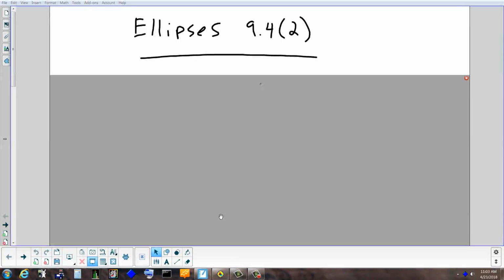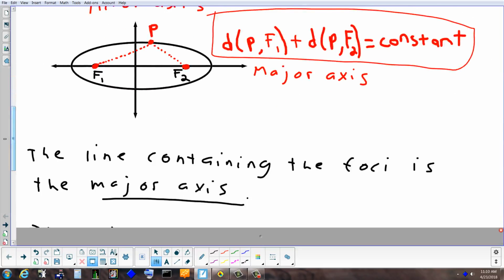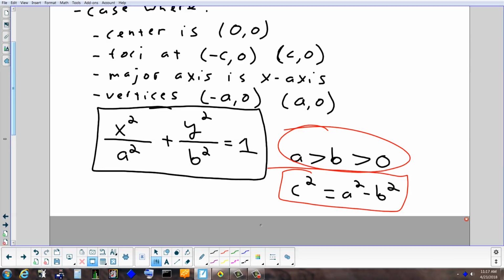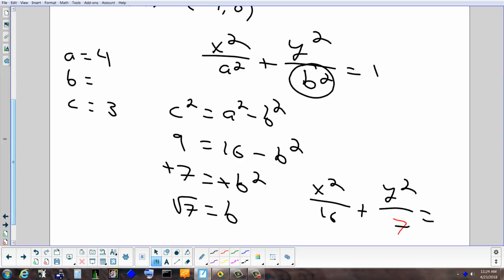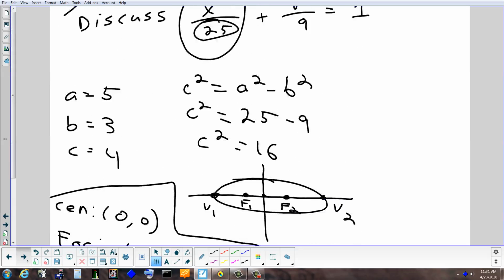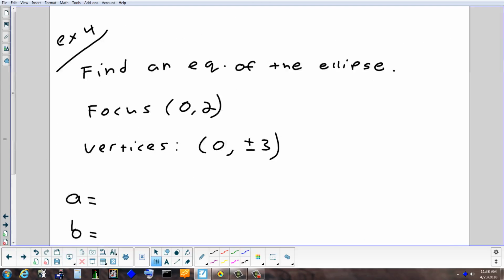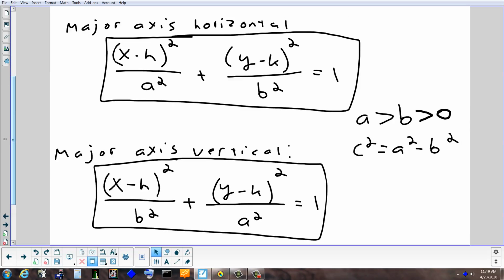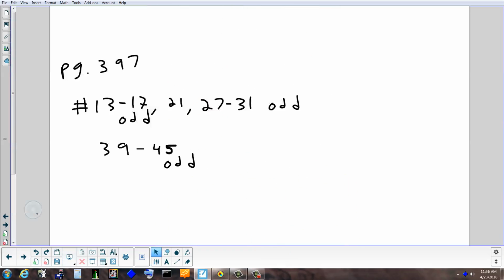9.4(2) Conic Sections - Ellipse 4-23-18